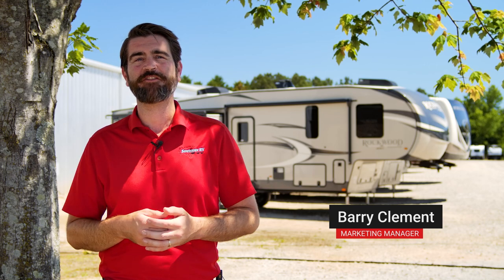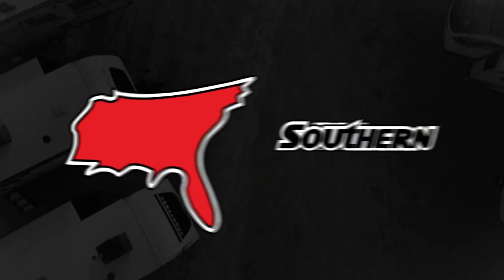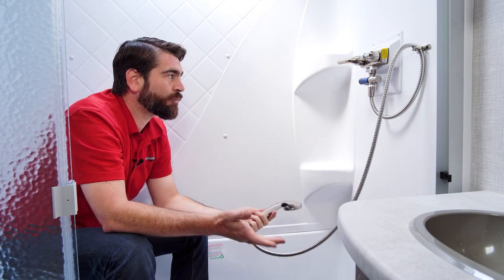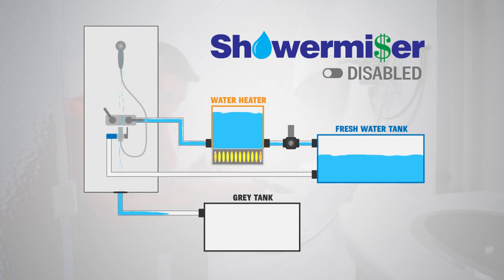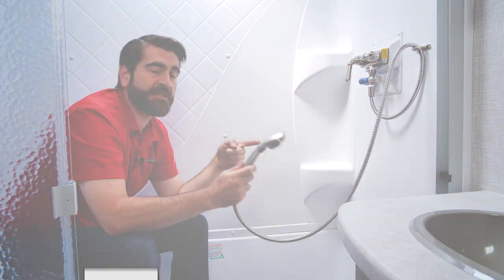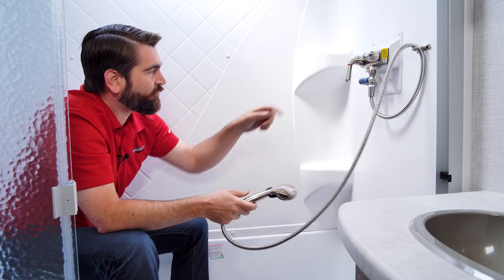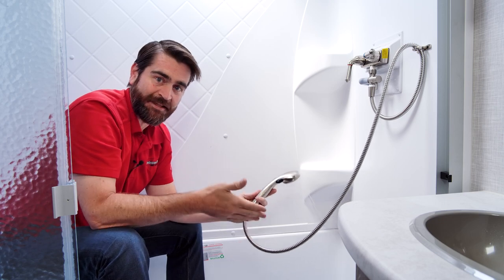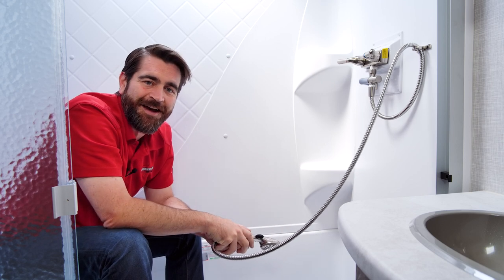Save Water While Boondocking with Aquaview's Shower Miser Water Conservation System for RV's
Join us as we take a quick look at the Shower Miser system from Aqua View.  Now available on all in stock Rockwood models at Southern RV, the Aqua View “Extended Stay” Technology gives you the ability to stay out in your RV longer by conserving both your fresh and gray water capacities up to 40%.  Without changing your tanks or adding weight!

The SHOWERMI$ER simply connects to your shower outlet. By flipping a small lever, you are able to redirect the cold water back into the fresh water tank, before it even comes out of the showerhead! This water would normally go down the drain, filling up your gray water tank. SHOWERMI$ER, with its unique and patented color-changing ability, will show you in under four seconds that hot water has arrived to the showerhead. Just flip the small lever back to release the water and step into your nice warm shower, without wasting a drop!